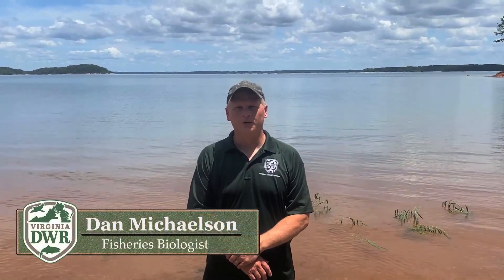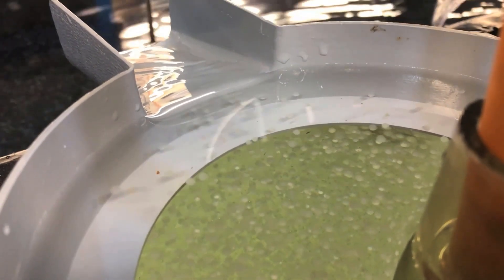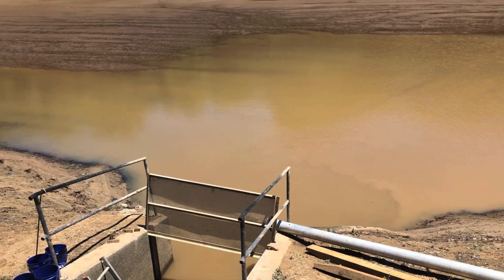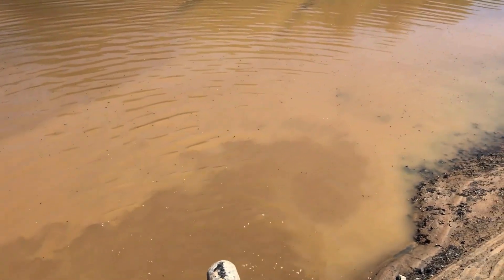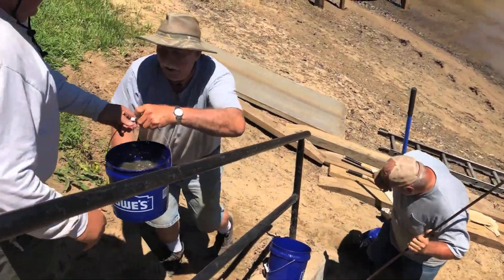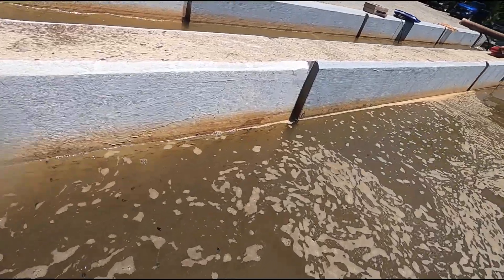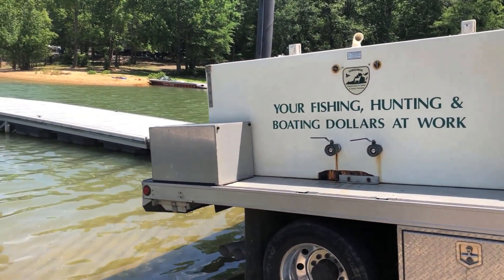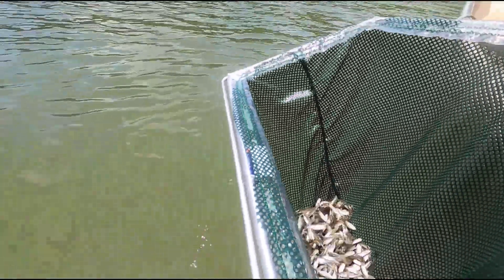Into the World: Harvesting and Releasing Striped Bass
DWR hatchery staff recently completed annual Striped Bass stockings in reservoirs around the Commonwealth. Take a look at the methods used by warm water hatchery staff to harvest fish from production ponds for stocking in reservoirs such as Bugg's Island Lake.